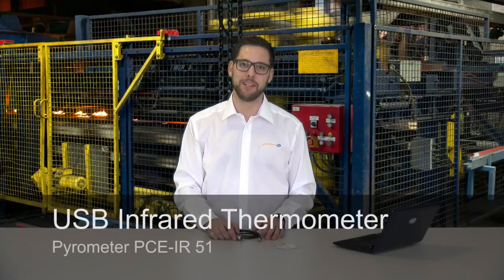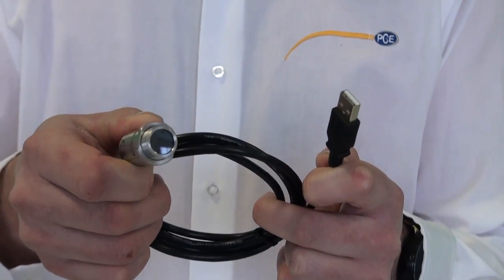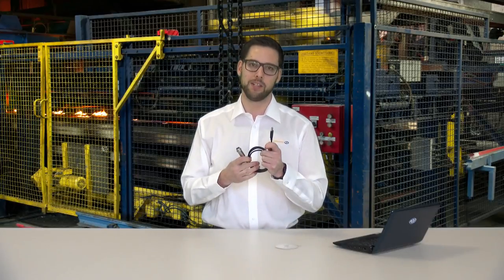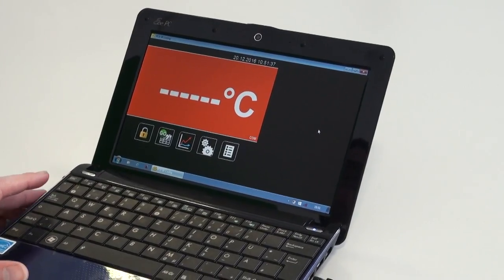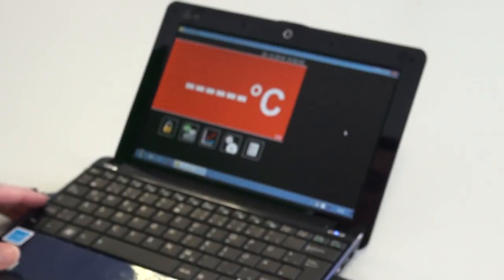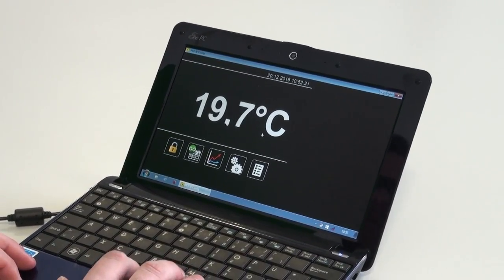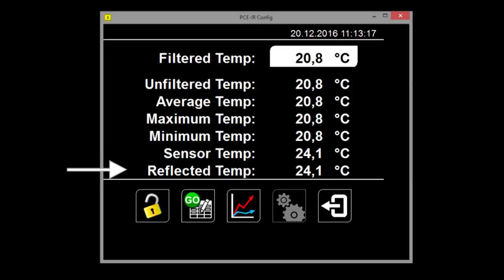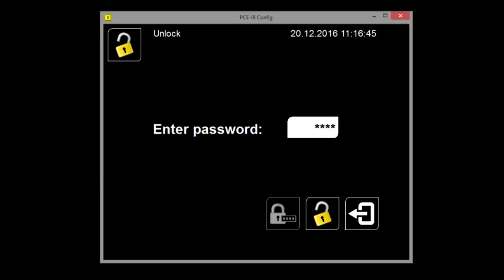Infrared Thermometer PCE-IR 51 | PCE Instruments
Julian Gebhardt presents the Infrared Temperature Sensor PCE IR 51 and shows the operation of the software on a Computer. Further Information: